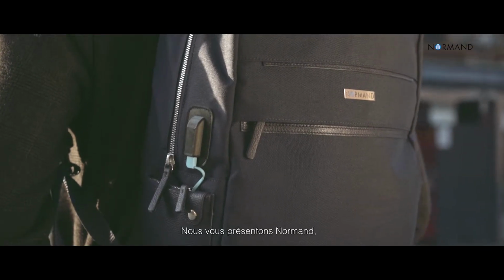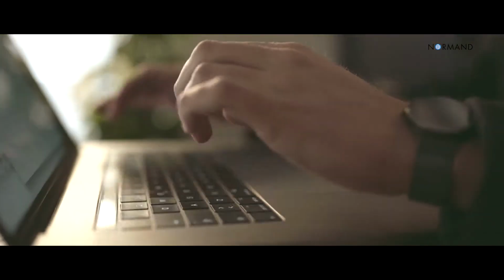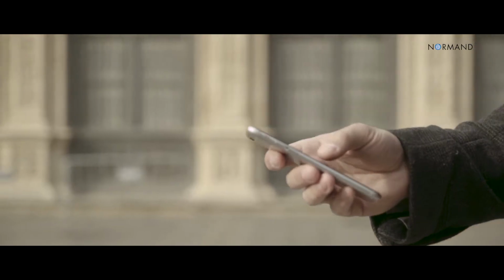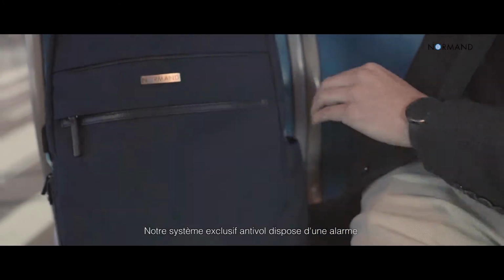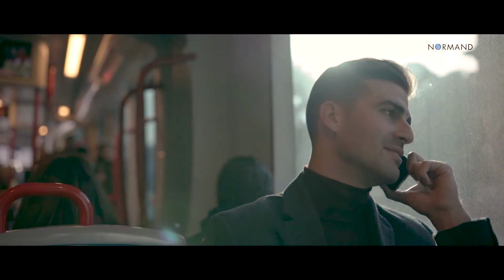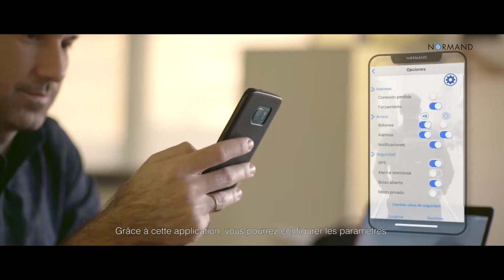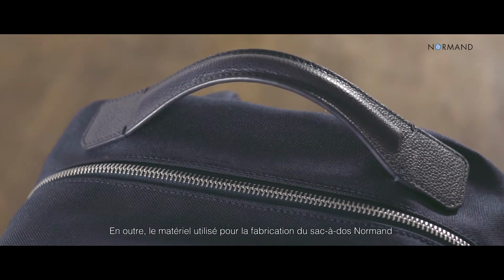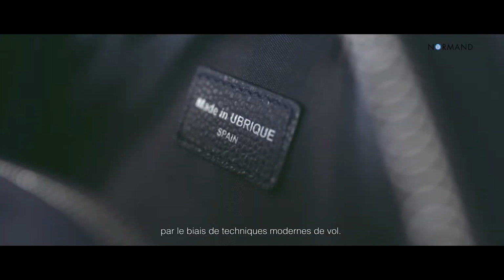(SubFRA) Nous vous présentons Normand, un nouveau concept de sac-à-dos.ormand (Eng SubFRA)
Notre système exclusif antivol dispose d´une alarme qui prévient des accès non autorisés.